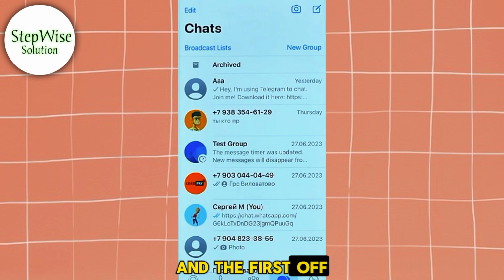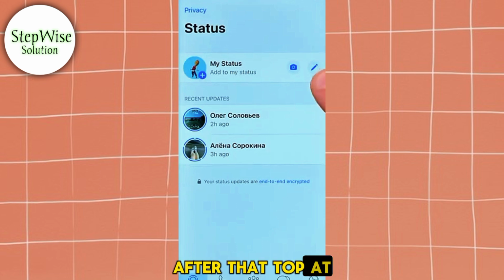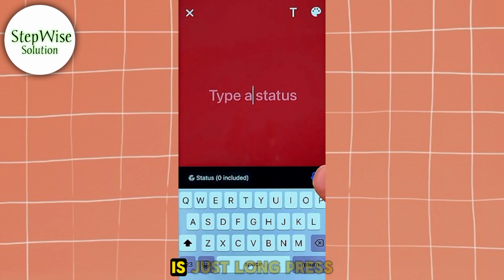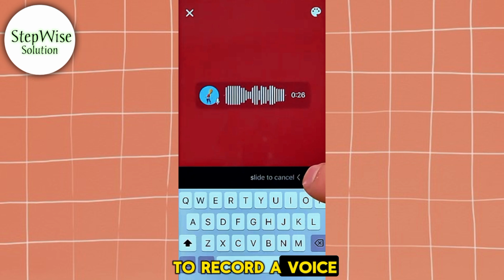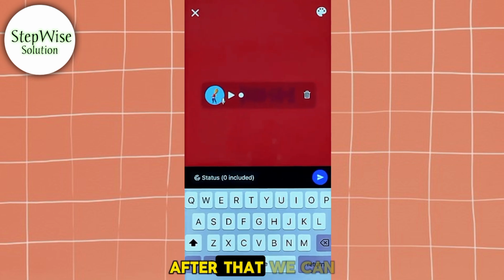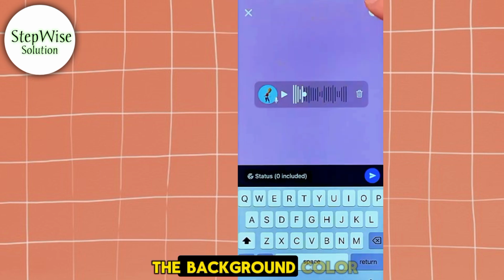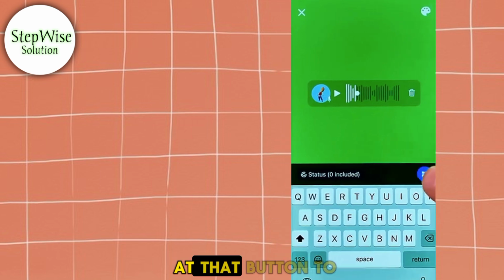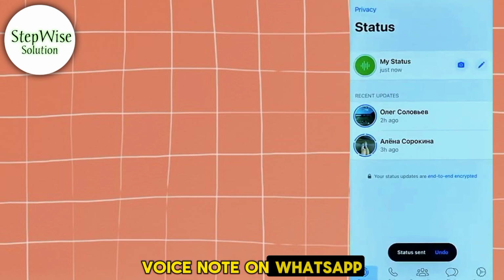How to Post Voice Note on Whatsapp Status Full Guide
How to Post a Voice Note on WhatsApp Status – Full Guide

Want to share a voice note on your WhatsApp Status? This video provides a complete guide on how to upload a voice message to your Status so you can share your thoughts, updates, or greetings with friends and family. We cover everything from recording your voice note to posting it seamlessly. Follow along with our easy steps to enhance your WhatsApp Status with voice messages!